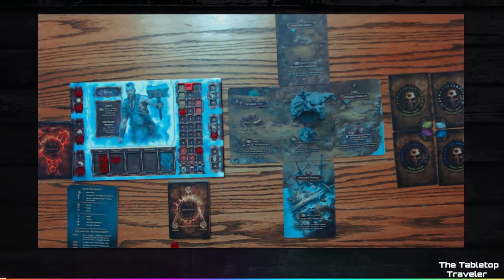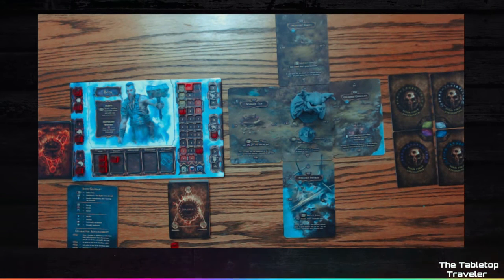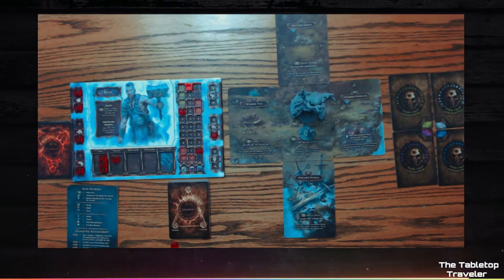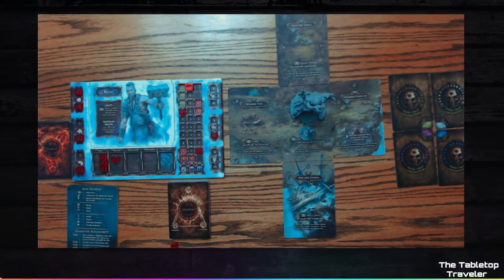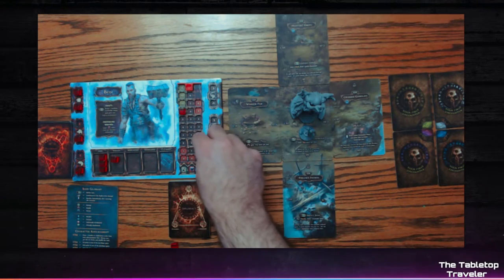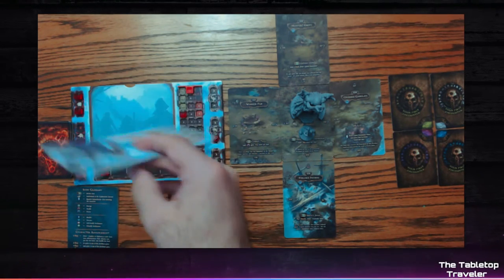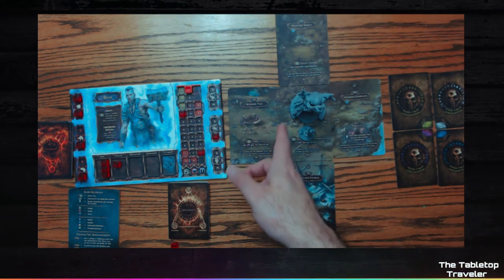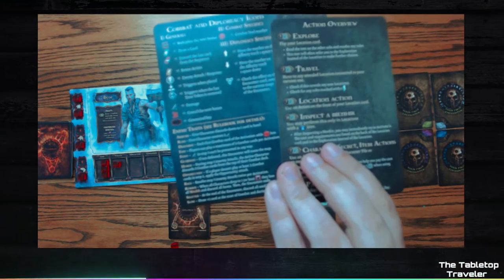Learning to Play: Tainted Grail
We play through the tutorial of Tainted Grail, fumbling and learning along the way.  The story leaves you in a bit of a cliff hanger! We've already decided to keep playing and getting more familiar with the rules to keep everyone updated on how it turns out.